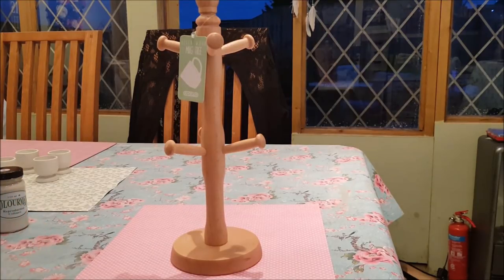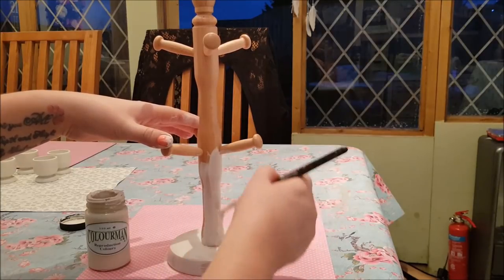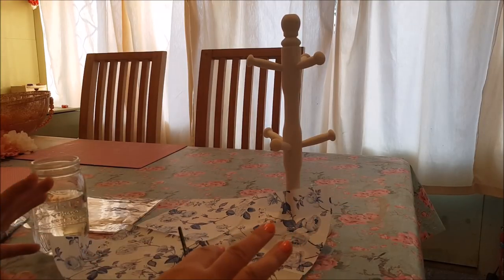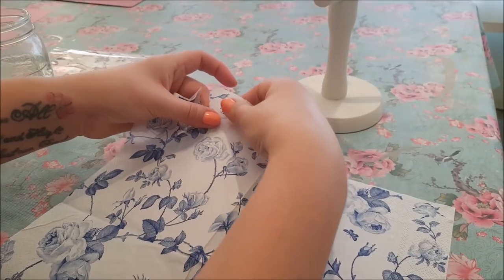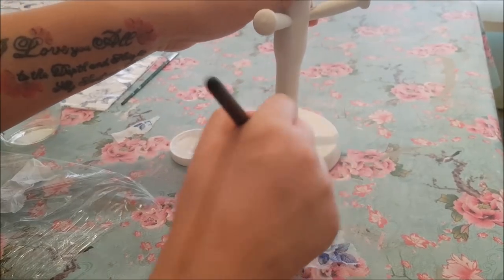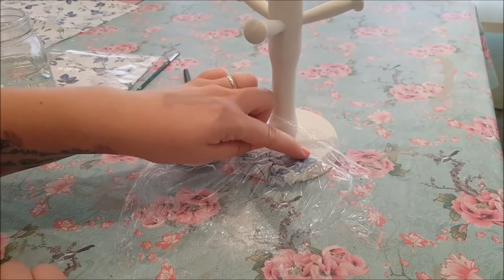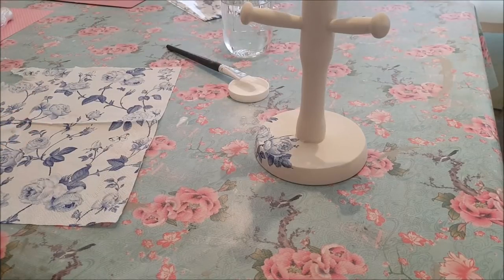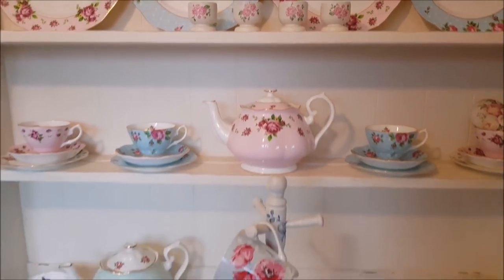Decoupage Mug Tree | Craft Fair Idea | Gift Idea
Just another quick decoupage idea for you all.